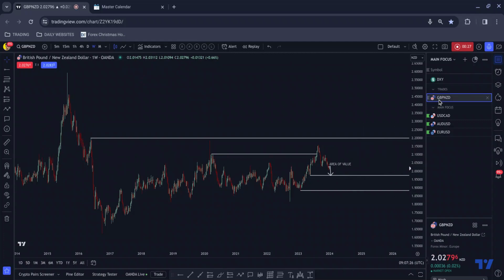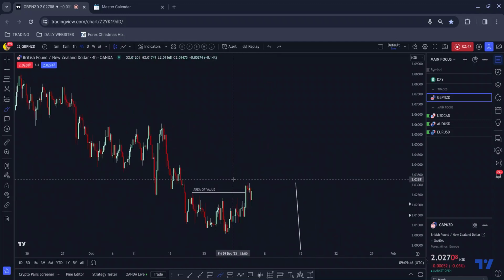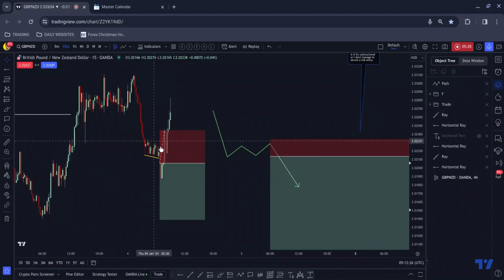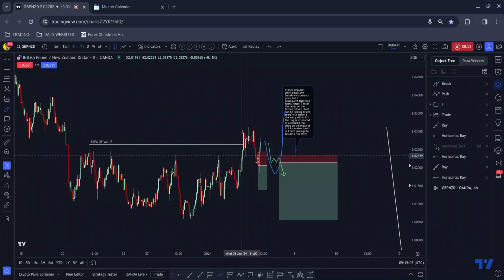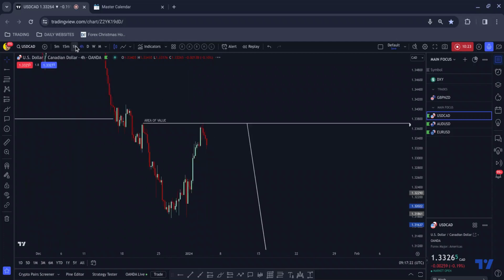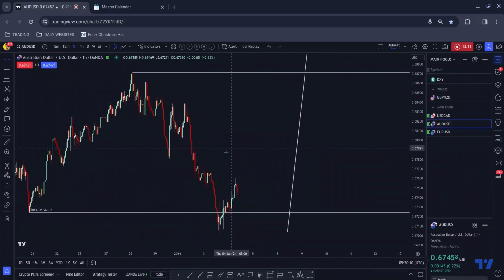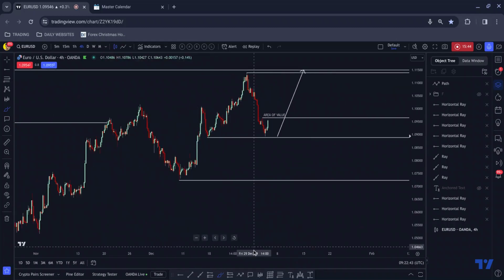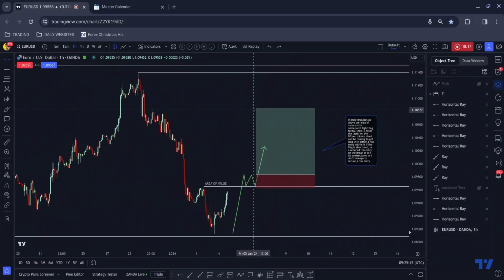GBP/NZD (Trade), USD/CAD Short, AUD/USD Long and EUR/USD Long